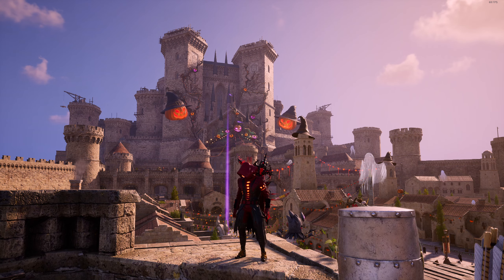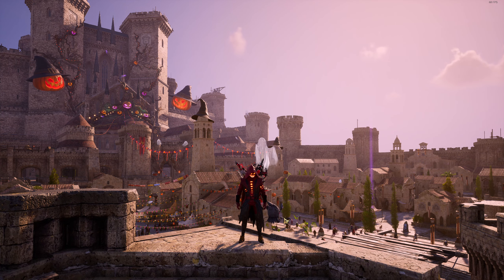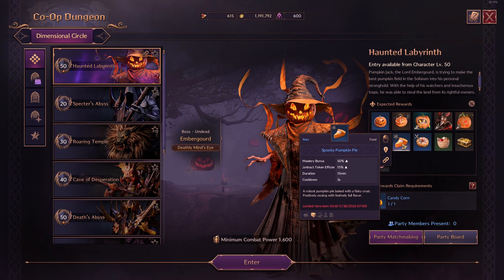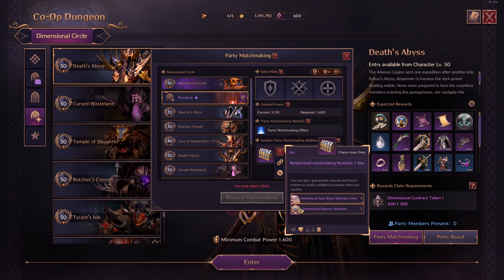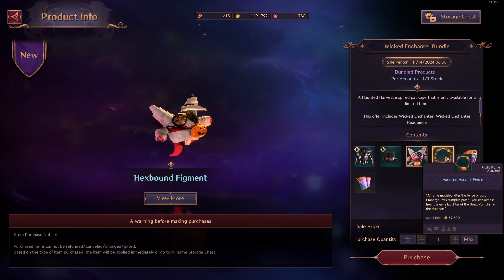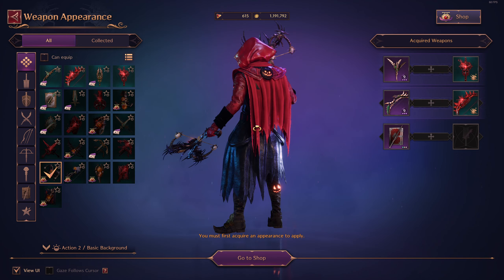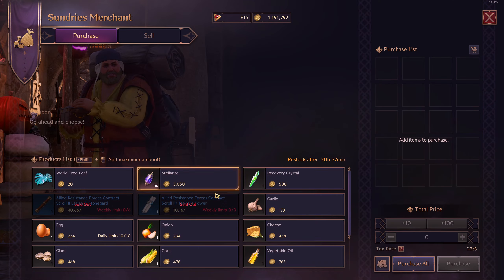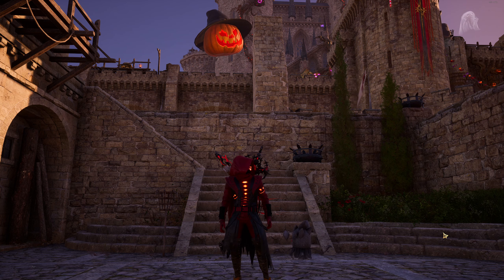Halloween Is Here New Skins Showcase In Throne And Liberty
Welcome back to the channel in todays video I take a look at the new Halloween skins in Throne And Liberty!

Rule even the most intense battles, no matter where you are 🔥

🎮 Experience the future of gaming with ExitLagON
🌐 The world's 1st AI-Powered Gaming Optimization Platform